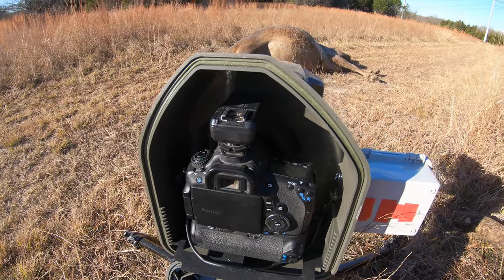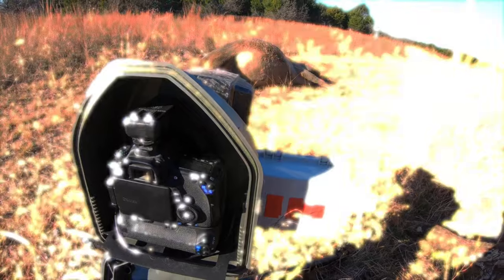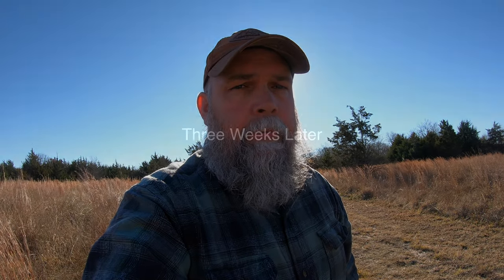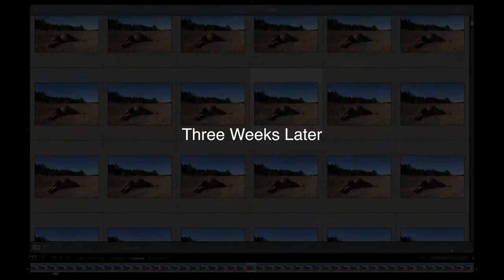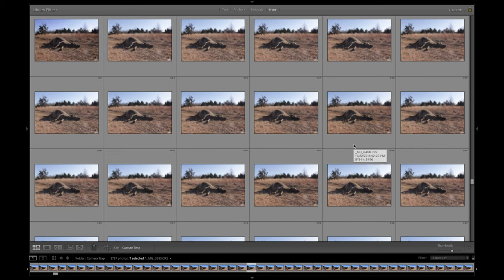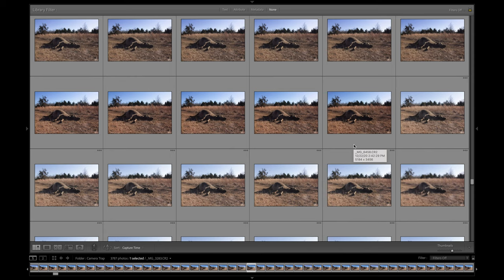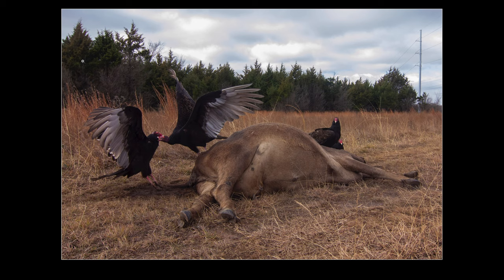How to setup a Camera Trap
Looking for eyes in the field even when you can't be there?  Camera traps may be the answer.